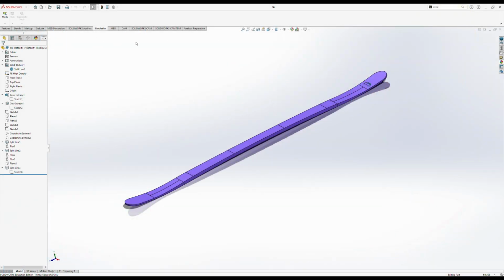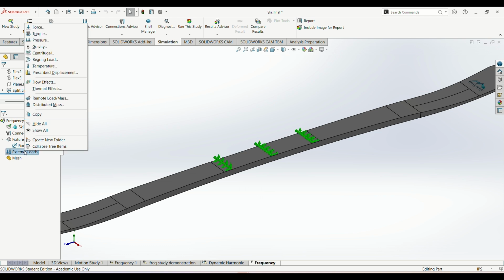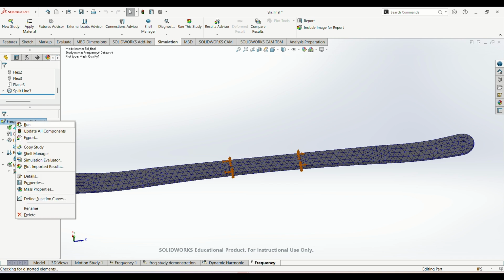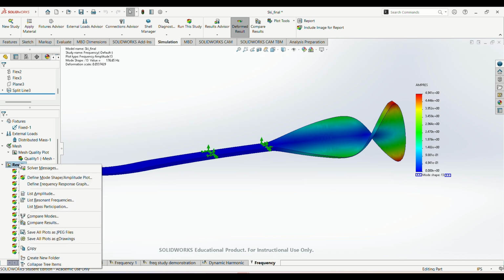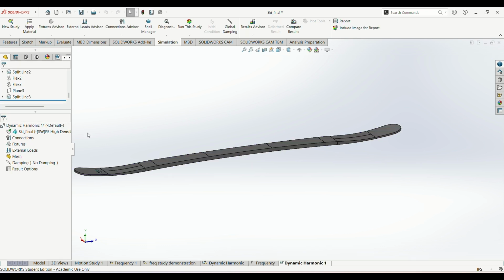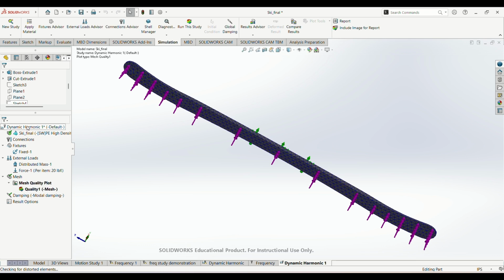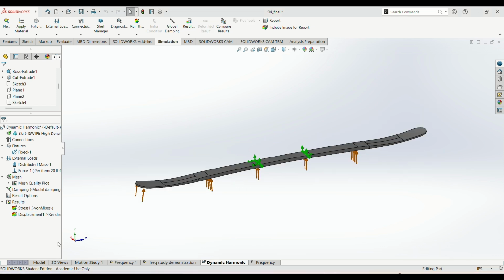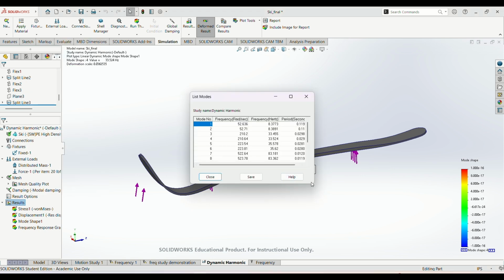Vibrations Analysis in SolidWorks Tutorial | GR, SW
Vibrations Analysis of a ski CAD model in SolidWorks by Grace Roemig and Sally Weber.

Analyses:
1. Frequency
2. Linear Dynamic: Harmonic

~ Grace & Sally ⛷️

EMEC 403 CAE IV--Design Integration
4/27/2025